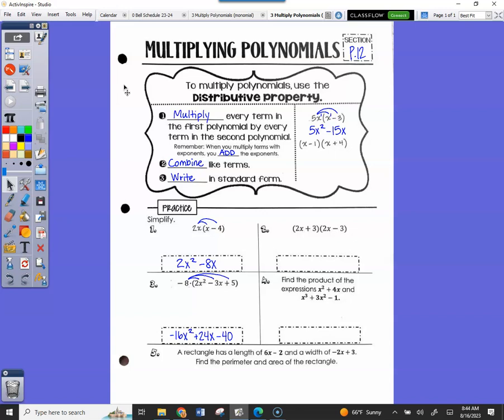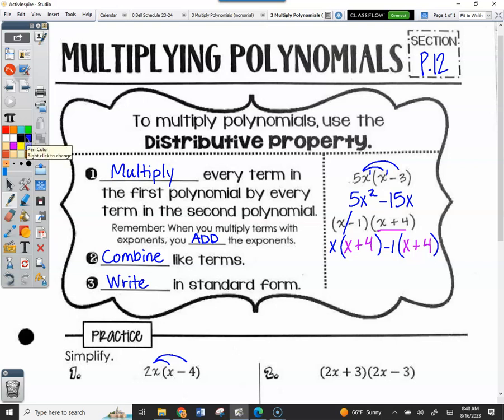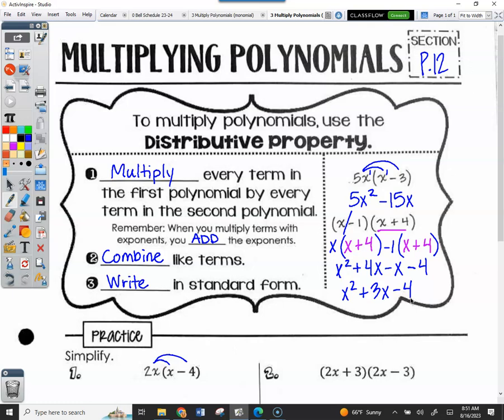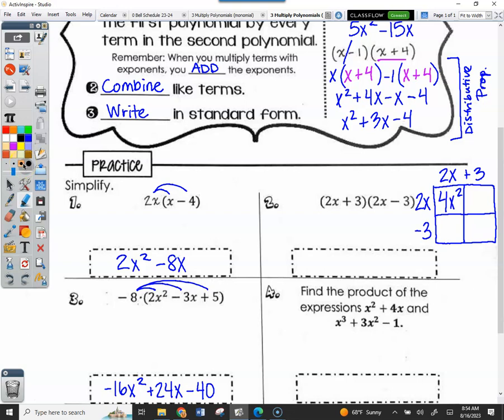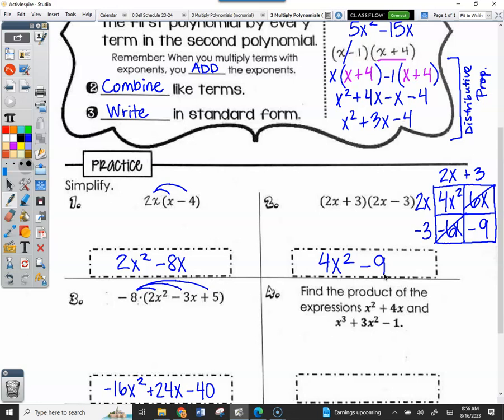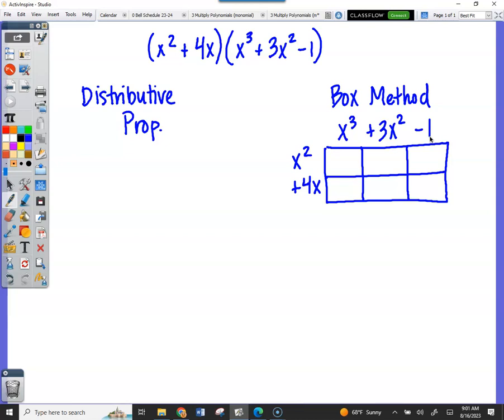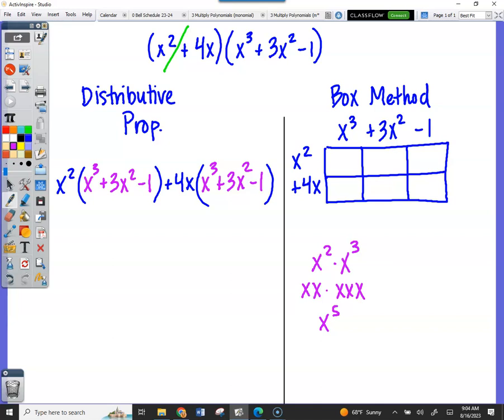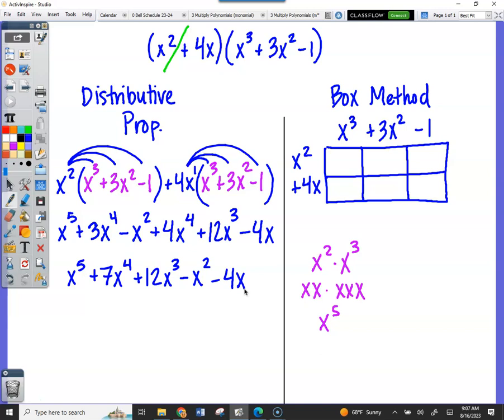P. 12 Multiply Polynomials Day 2